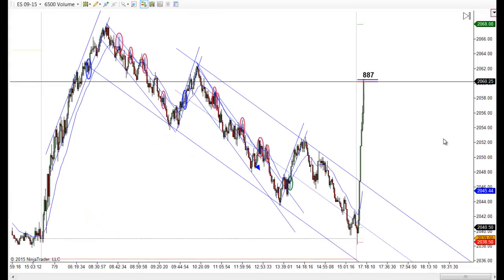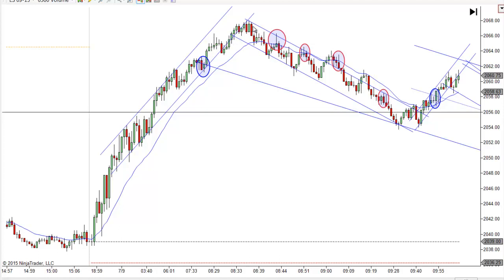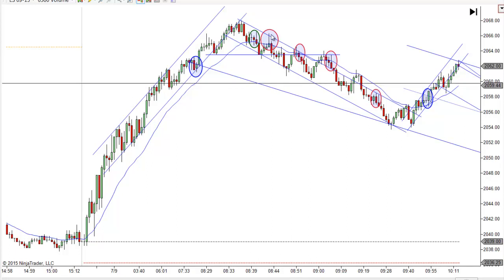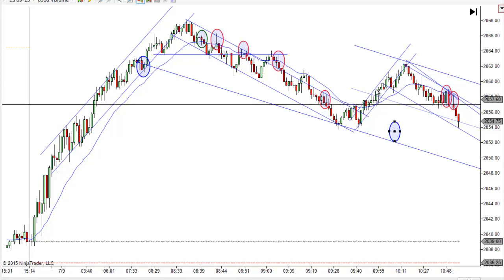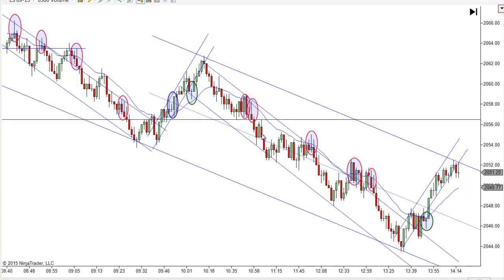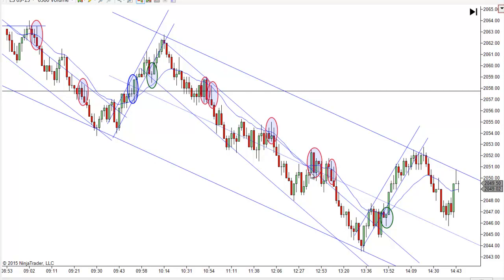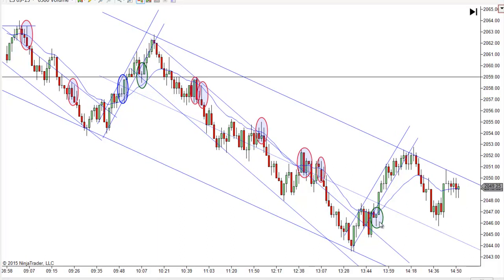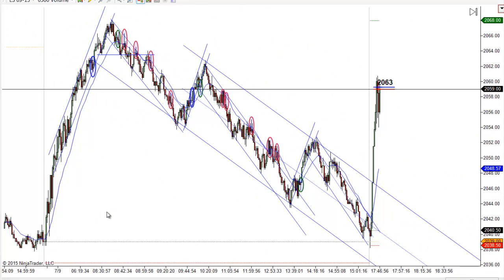Price Action Trading With Mack 7-9-2015